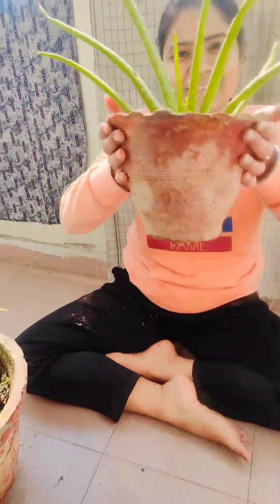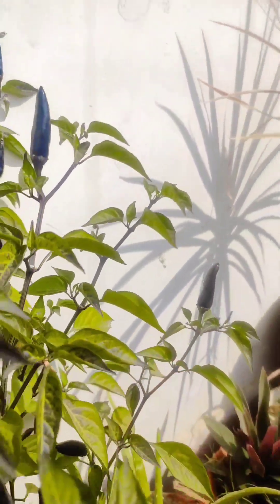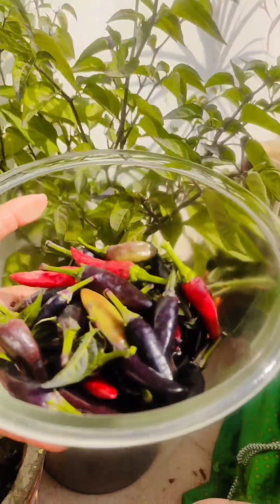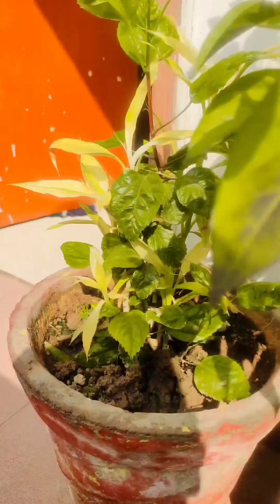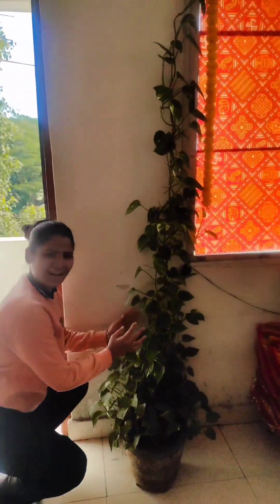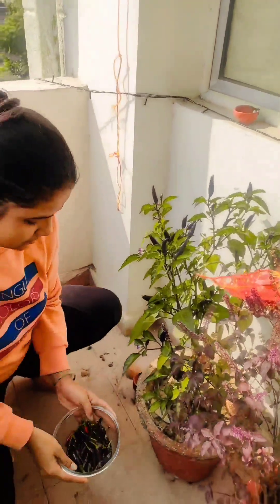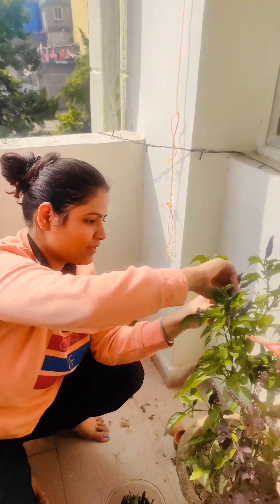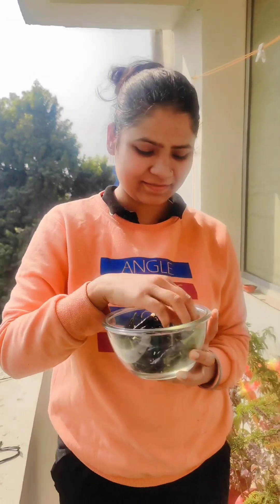vlog76 , harvesting mirch at home,🌶️